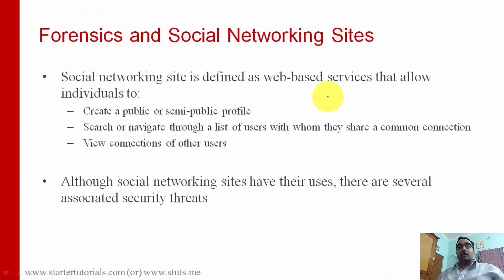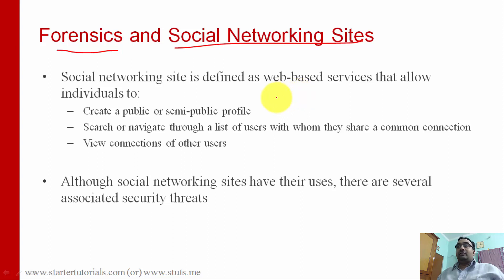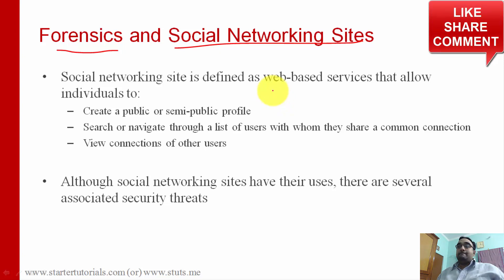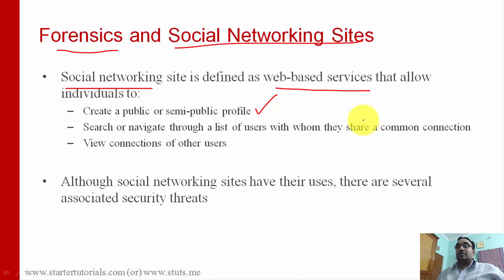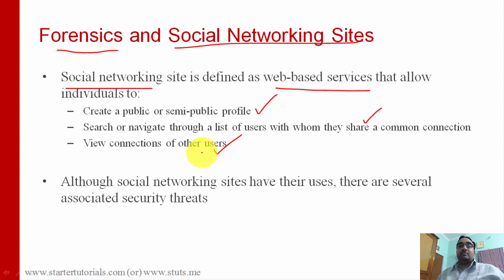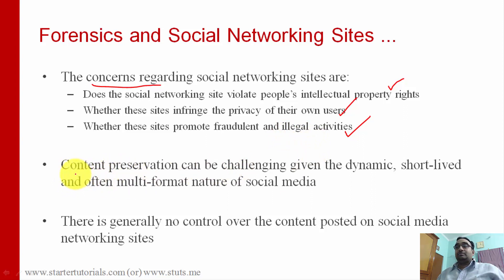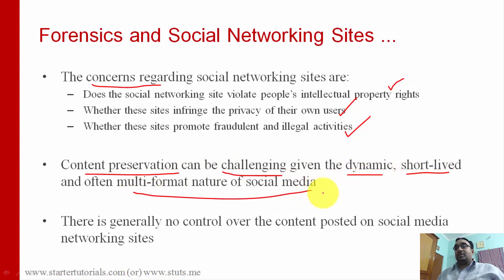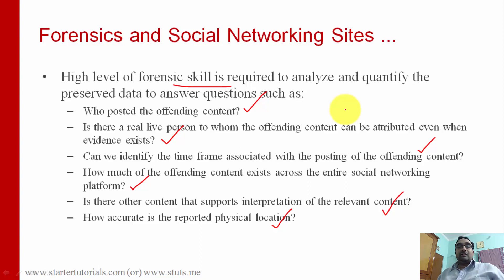Cyber Security Lecture 6.10 - Forensics and Social Networking Sites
In this cyber security lecture, you will learn about the following:
- What is a social networking site
- Concerns regarding social networking sites
- Importance of forensics investigator skills for handling social networking sites

*Social Links*